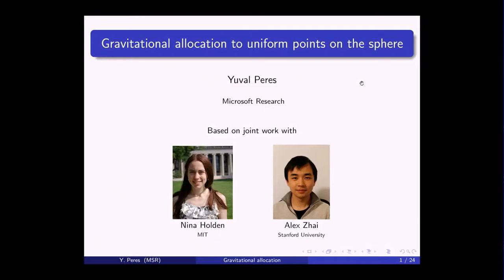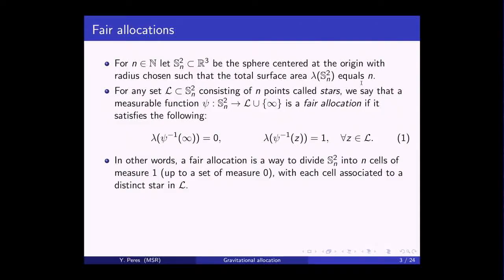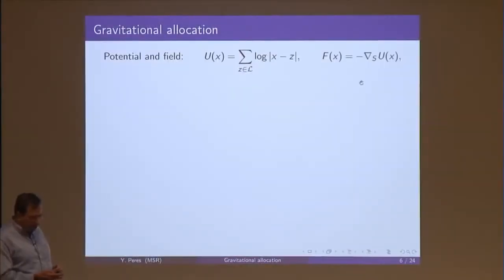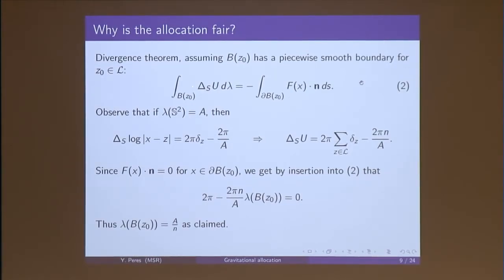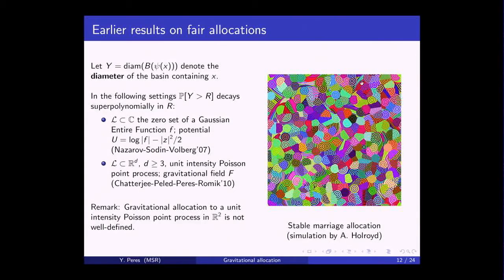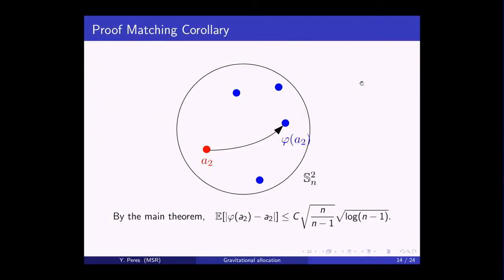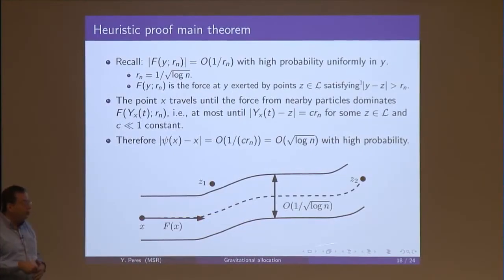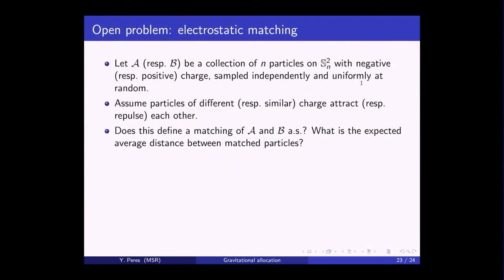Yuval Peres: Gravitational Allocation to Uniform Points on the Sphere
Abstract: Given uniform points on the surface of a two-dimensional sphere, how can we partition the sphere fairly among them? "Fairly" means that each region has the same area. It turns out that if the given points apply a two-dimensional gravity force to the rest of the sphere, then the basins of attraction for the resulting gradient flow yield such a partition-with exactly equal areas, no matter how the points are distributed. This is related to work of Nazarov-Sodin-Volberg on Gaussian analytic functions. (See the cover of the AMS Notices Our main result is that this partition minimizes, up to a bounded factor, the average distance between points in the same cell. I will also present an application to almost optimal matching on the sphere, connecting to a classical result of Ajtai, Komlos and Tusnady (Combinatorica 1984).  Joint work with Nina Holden and Alex Zhai.

▪ Holden, Nina, Yuval Peres, and Alex Zhai. "Gravitational allocation for uniform points on the sphere." The Annals of Probability 49, no. 1 (2021): 287-321.
▪ Holden, Nina, Yuval Peres, and Alex Zhai. "Gravitational allocation on the sphere." Proceedings of the National Academy of Sciences 115, no. 39 (2018): 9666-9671